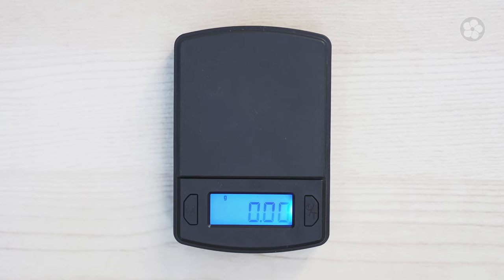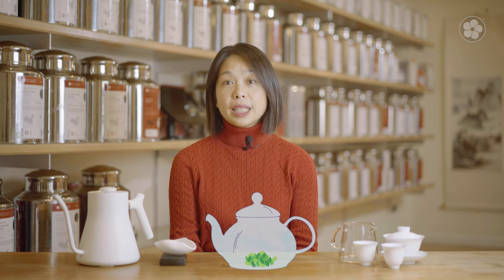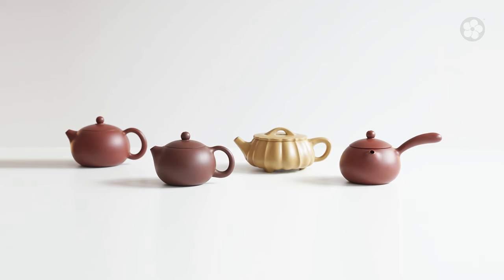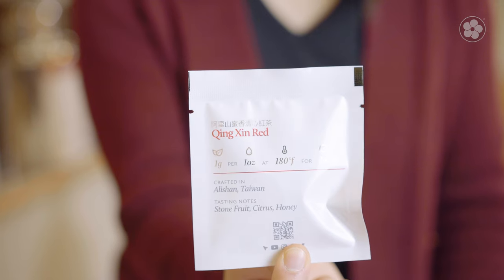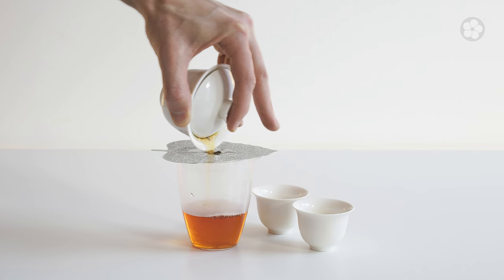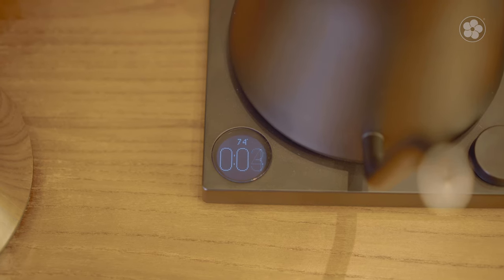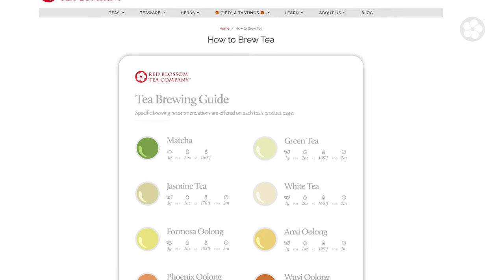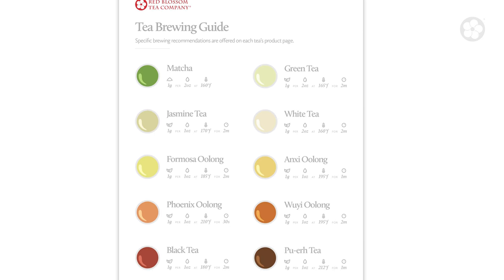Master the Art of Tea Brewing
In this video, Alice takes a look at how to master the art of tea brewing by learning to control your infusions.